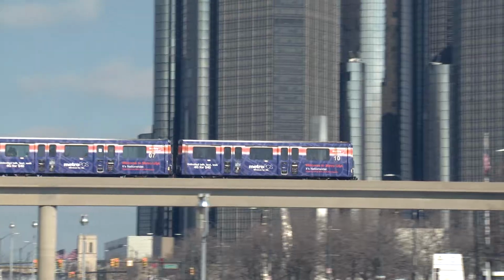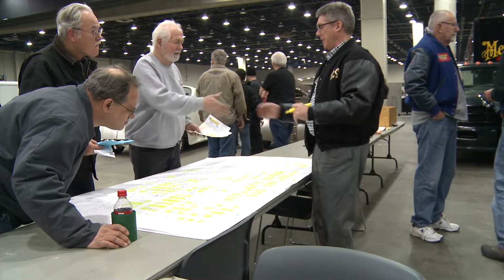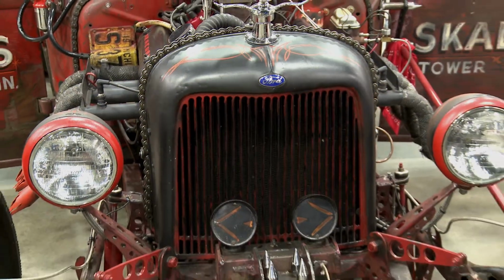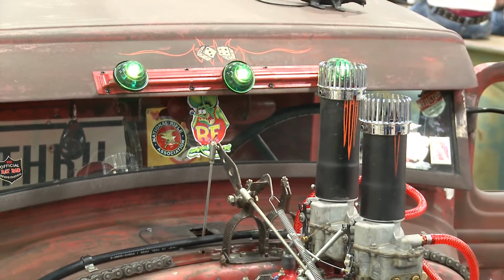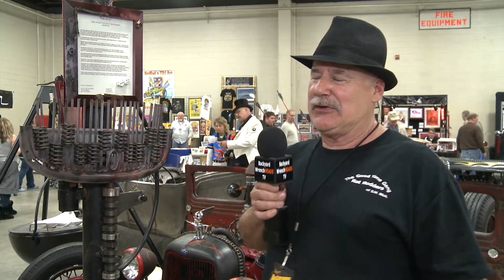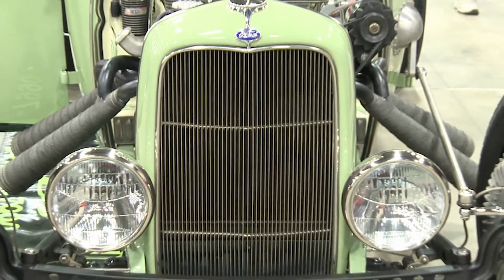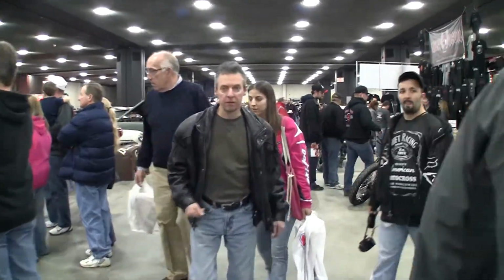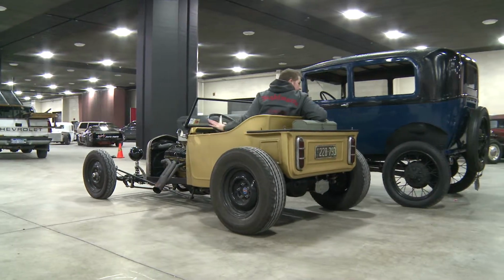2012 Autorama_Setup_Basement_Rat Rods_Pinup Girls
Cool behind the scenes footage of the setup process at the COBO Center in Detroit for the 60th Annual  Autorama. Also see the action in the basement level where you will find a wide variety of hot rods, rat rods, traditional rods, pinup girls and more.
Produced by Two-Lane Blacktop Productions, LLC in High Definition. More 2012 Autorama cverage coming soon!!